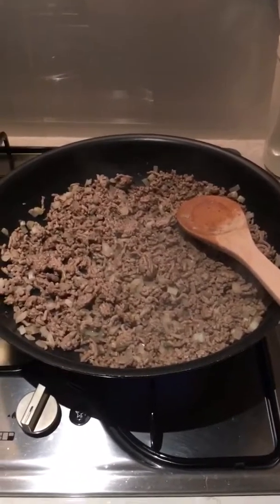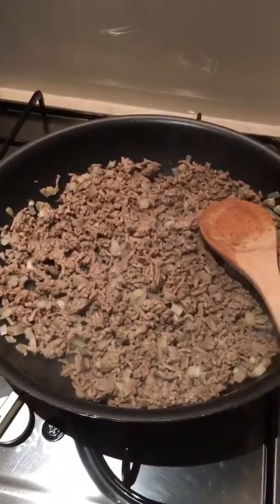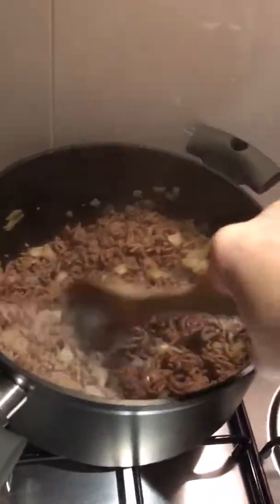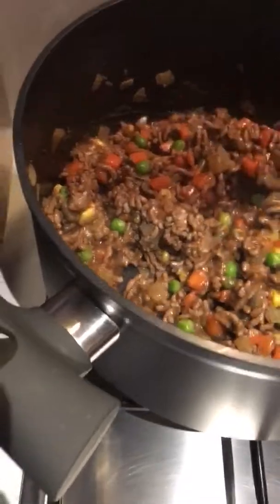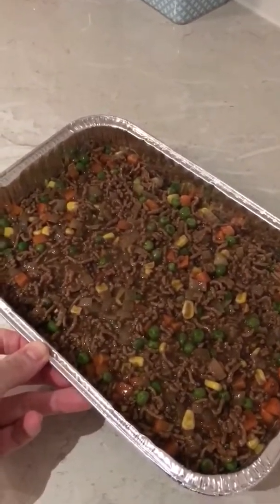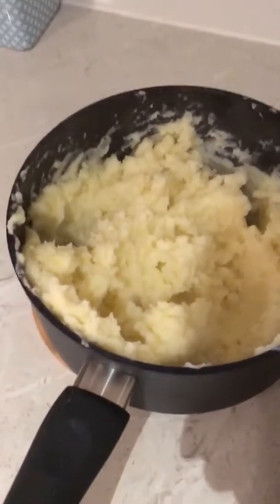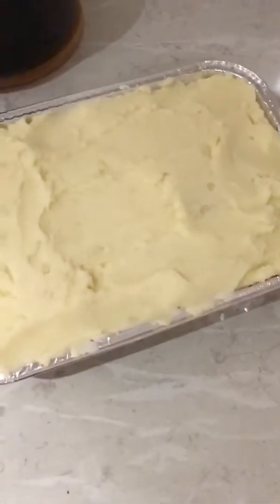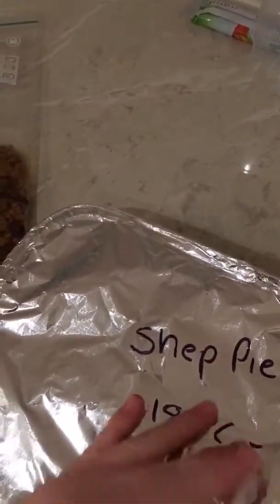Freezer Meals for Guests